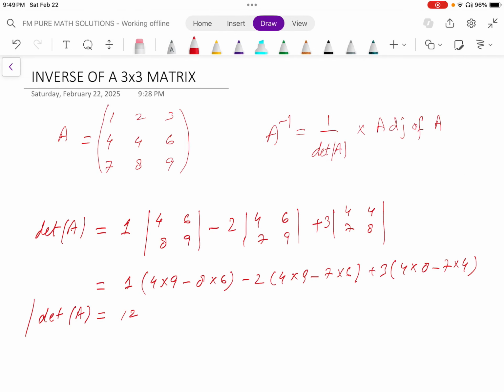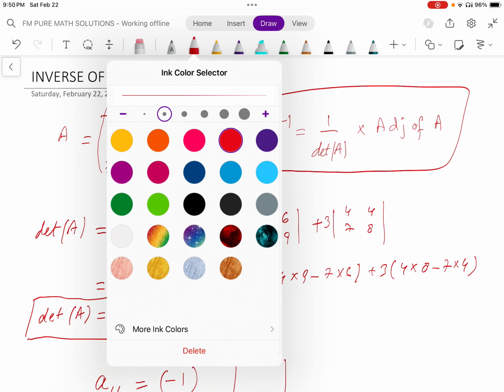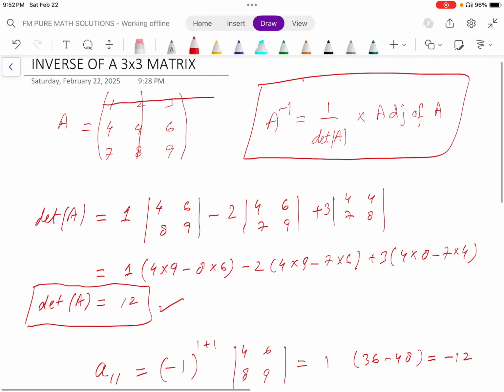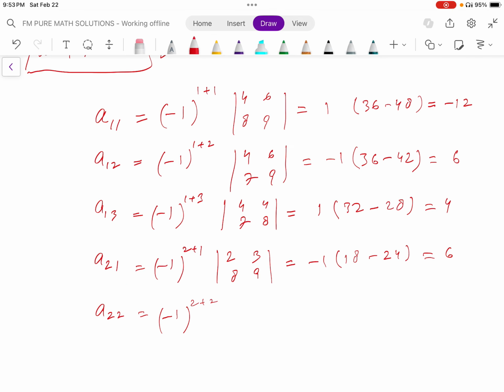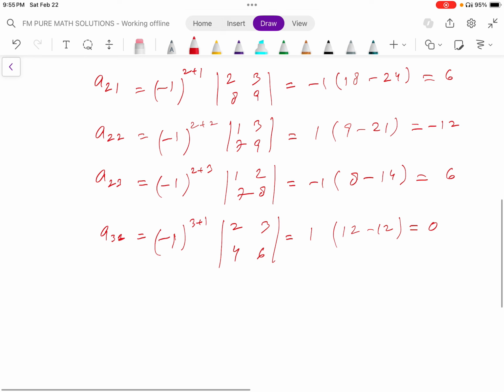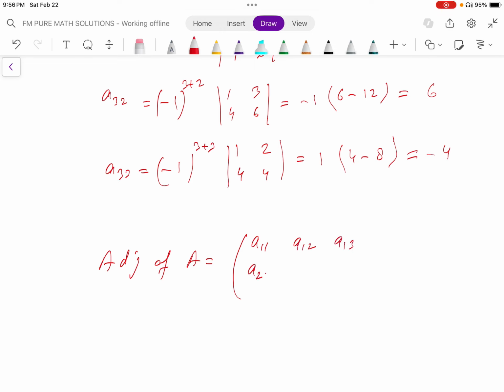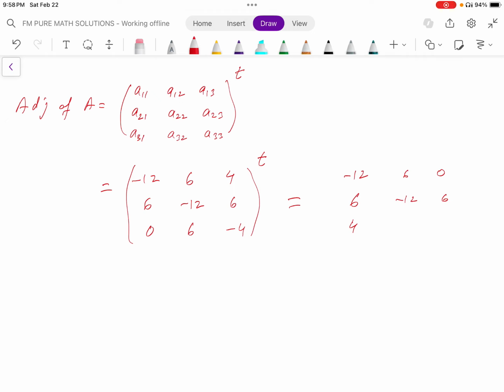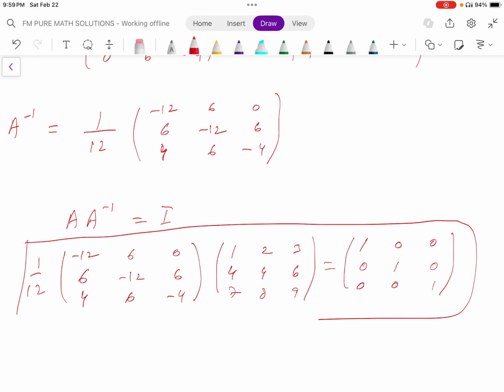Inverse of 3x3 matrix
Learn the easiest way to find the inverse of a 3x3 matrix step by step! Master this key math skill with clear explanation and example.